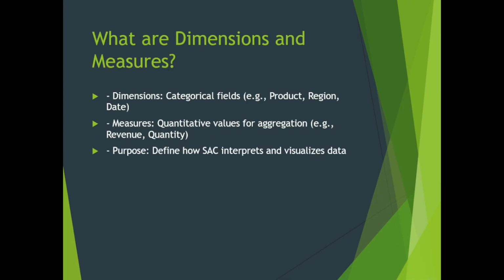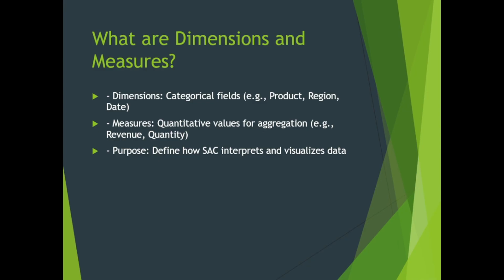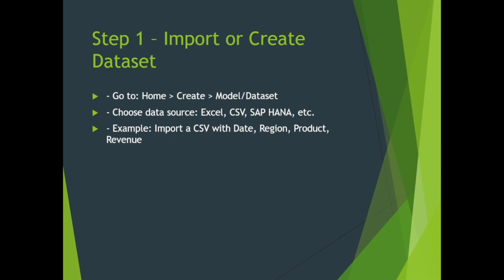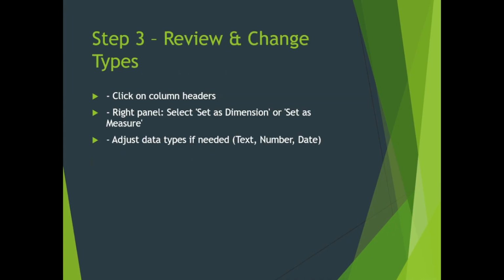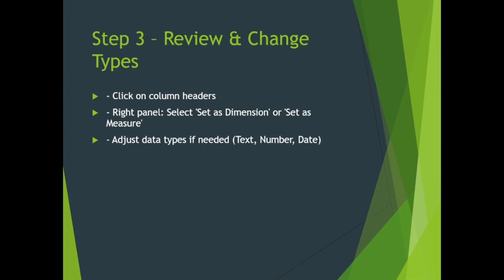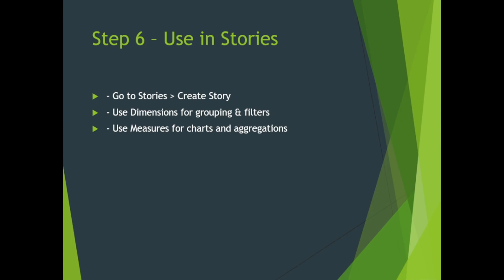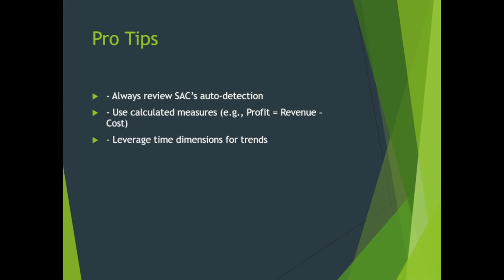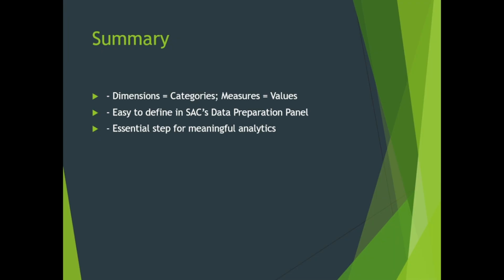Creating Dimensions and Measures in SAP Analytics Cloud | Step-by-Step Tutorial for Beginners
In this comprehensive tutorial, we guide you through the essential steps to create Dimensions and Measures in SAP Analytics Cloud (SAC)—a critical part of building accurate and effective models for reporting, planning, and analysis.

Whether you are a beginner just starting your journey in SAP Analytics Cloud or a professional looking to strengthen your modeling skills, this video is designed to give you a solid foundation. You'll learn the difference between dimensions and measures, their roles in a model, and how to structure them for real-world business scenarios.

🔹 What You'll Learn:
What are Dimensions and Measures in SAC?

Key differences between dimensions, measures, and attributes

How to create a new model in SAC

Step-by-step process to define dimensions (generic, organization, account, date)

Creating measures (numeric values for KPIs like revenue, quantity, profit)

Using data types, hierarchies, and properties effectively

Tips on naming conventions and best practices for model building

🔹 Why It Matters:
Building a strong model is the backbone of any dashboard or report in SAP Analytics Cloud. Without correctly defined dimensions and measures, your analysis can become inaccurate or misleading. This tutorial will help ensure your data model reflects the true business structure and metrics, making your insights more powerful and actionable.

🔹 Who Should Watch:
This video is ideal for:

Data Modelers

SAP Consultants and Developers

Students and professionals preparing for SAC certifications

🔹 Additional Resources:
We also cover the importance of connecting your model to live or imported data sources, and how good modeling practices support performance and scalability in SAC.